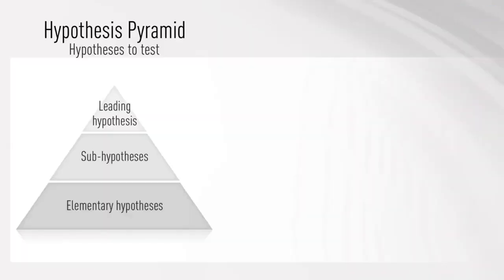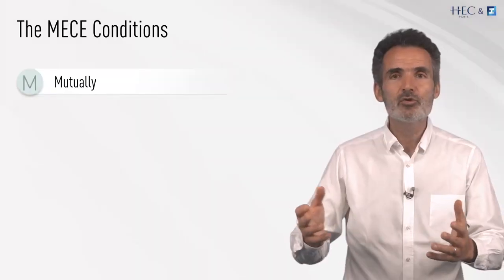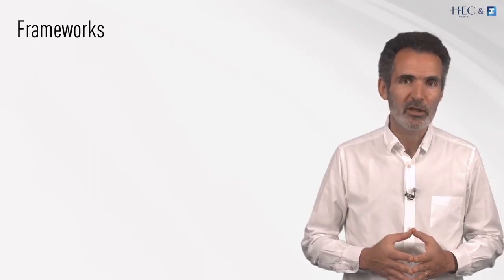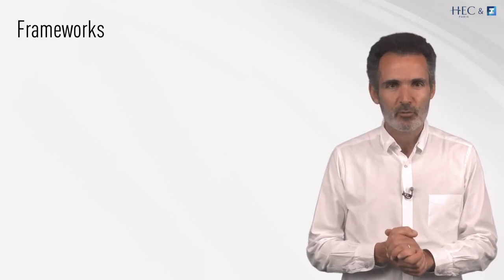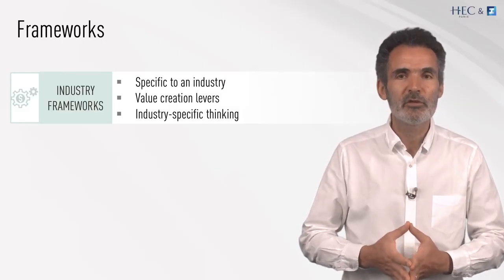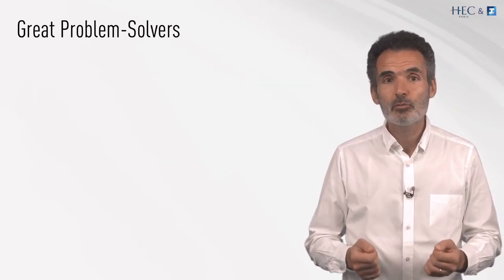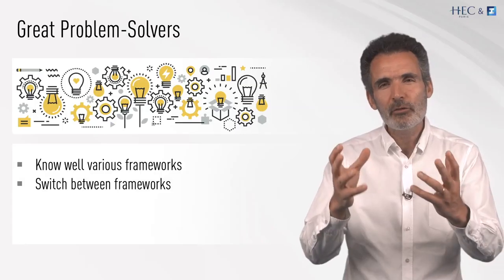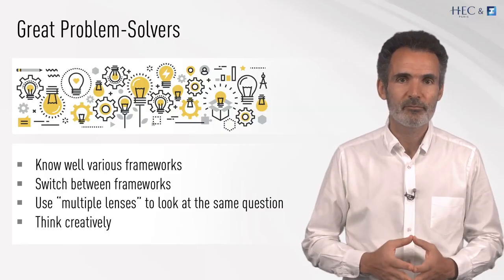8 Structure How to use frameworks effectively